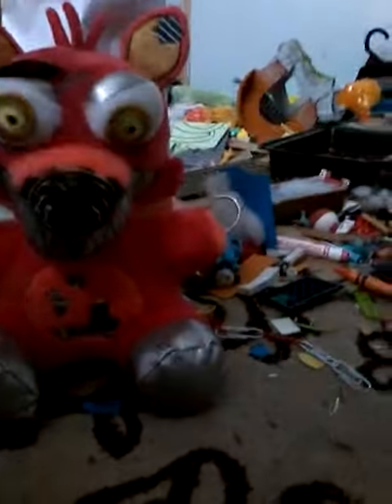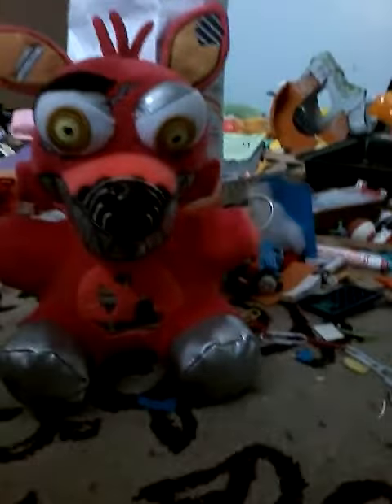How to give your foxy a hook (for Mario mmuffet advenceres )